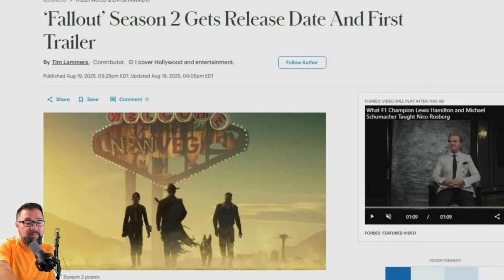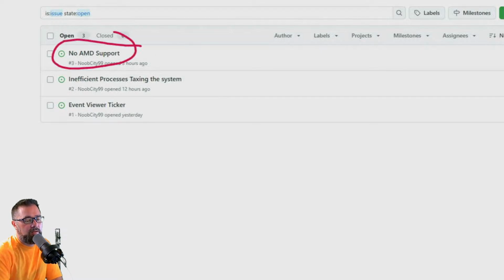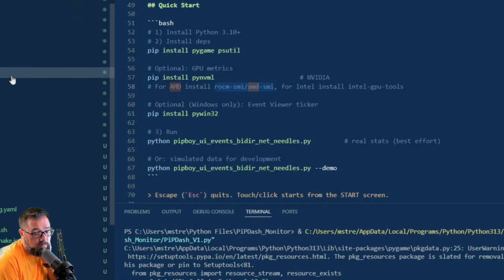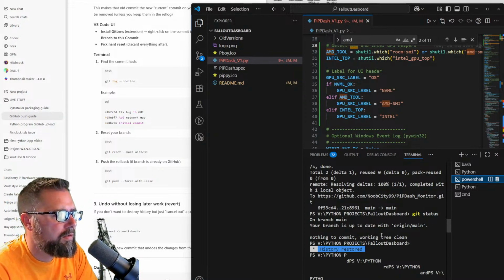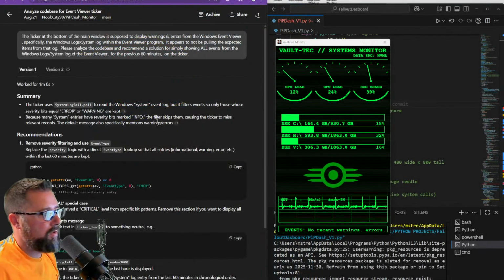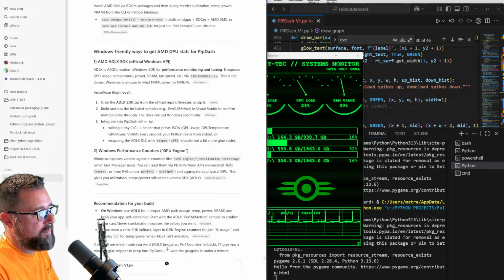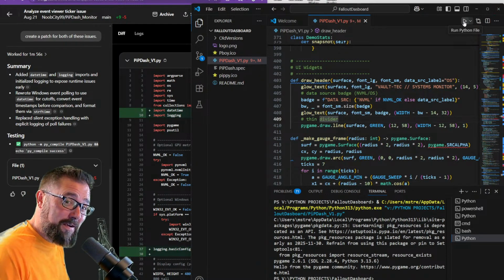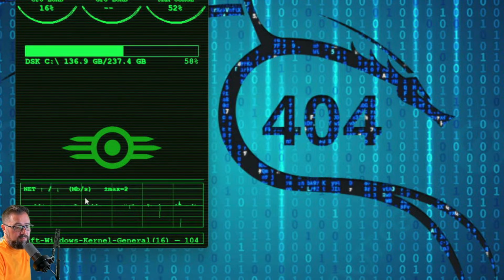Try this FALLOUT themed HW Monitor App : PART 2 : Made Using CODEX & PYTHON | vibecoding apparently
REMINDER : I'm just a dude who picked up python like 4 weeks ago and is having Ai write scripts, then I dissect them, and learn what I can.

Season 2 of FALLOUT is coming in December and I'm getting ready to make a custom FALLOUT PC case to giveaway to a viewer. This little hardware monitor app is part of that project, so I'm trying to perfect it.

Wanna chat with me about it? Tell me how stupid I'm being. Hit me up on discord, you can join the LIVE STREAM

**CHAPTERS**